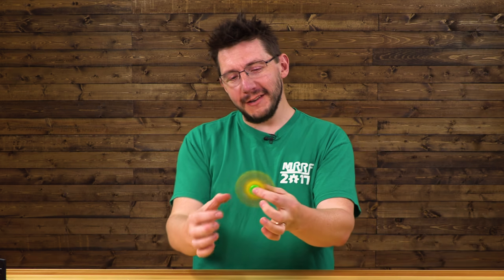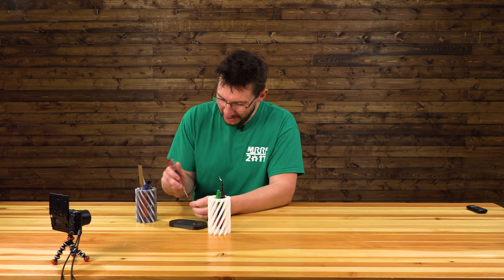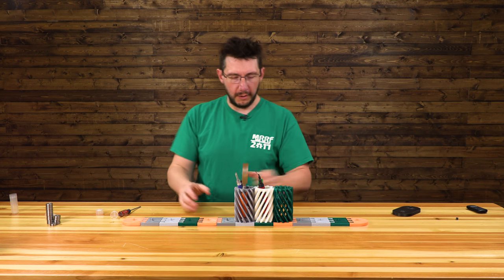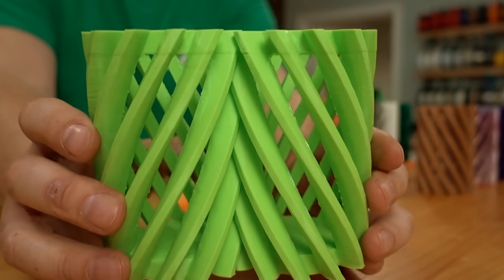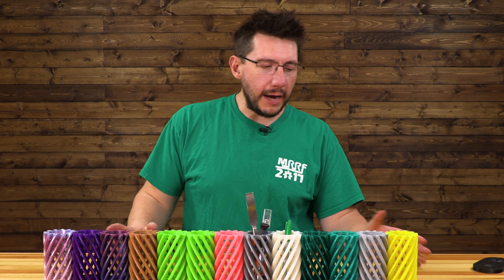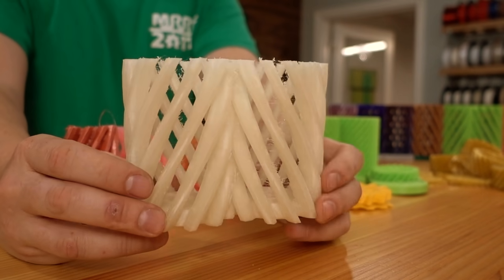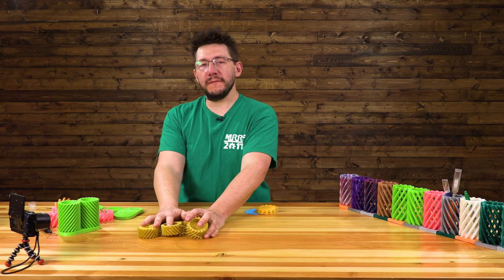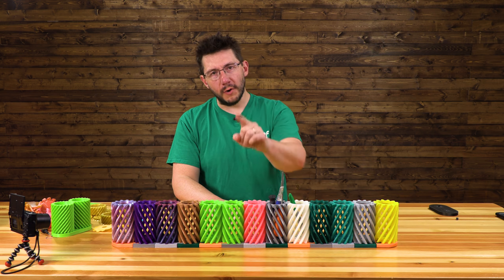Demonstrating Helical Meshing Gears Using 3D Printing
These Helical Meshing Gear cups are awesome, and no doubt I had too much fun making this episode. I hope you'll give this model a shot and see how it turns out for you!

Find Me Socially!

Want to send me something?
3D Printing Nerd
USA